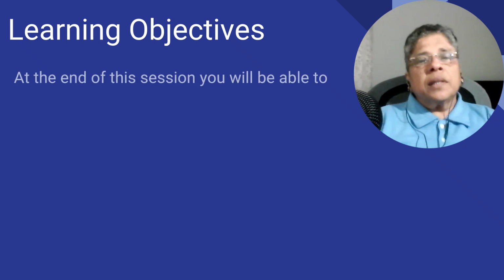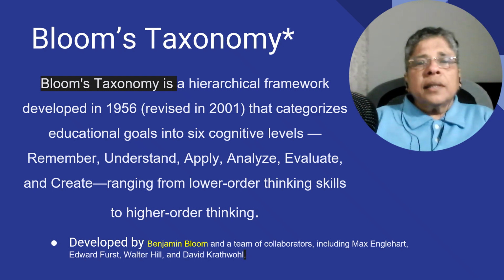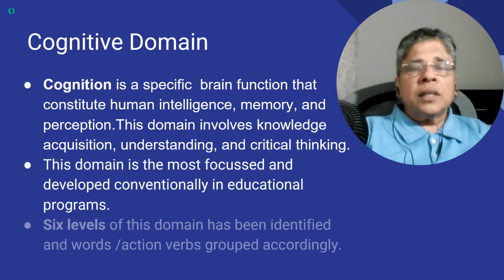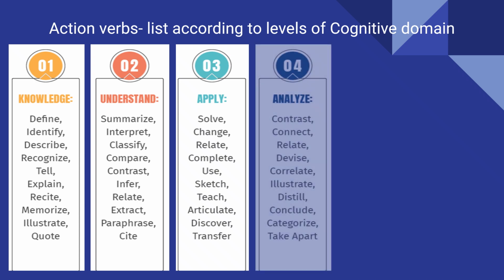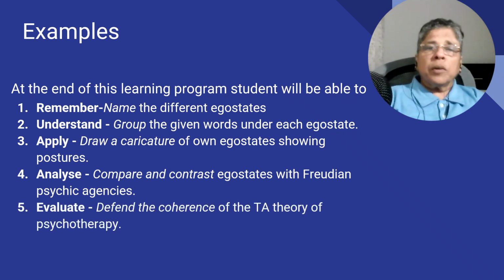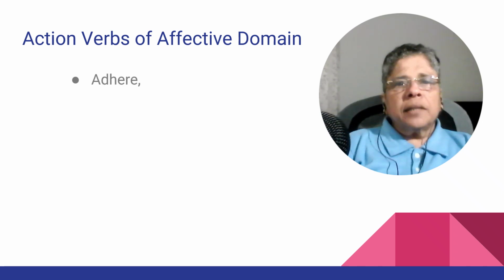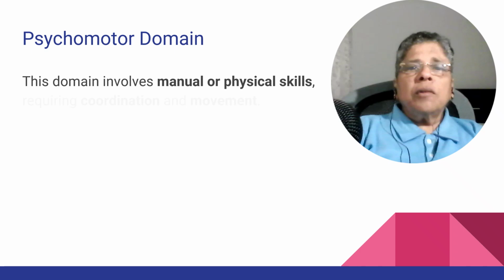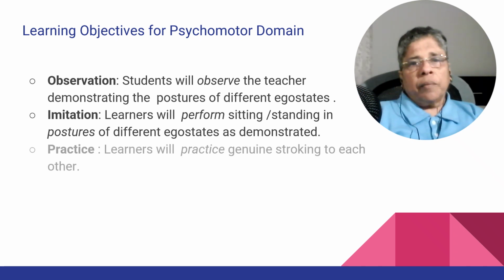Blooms Taxonomy Application in Education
This is a teaching video on how the Blooms Taxonomy can be used to develop learning objectives. This is for educators looking for more learning on educational methods.